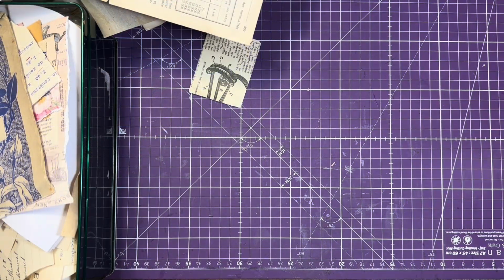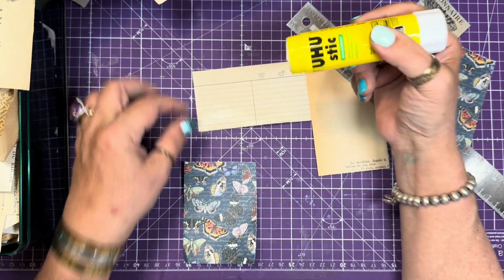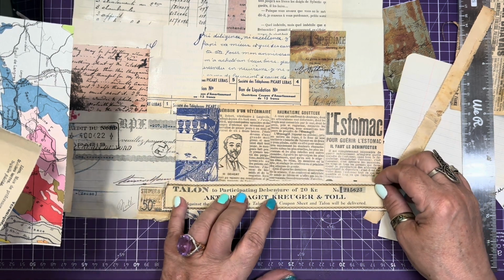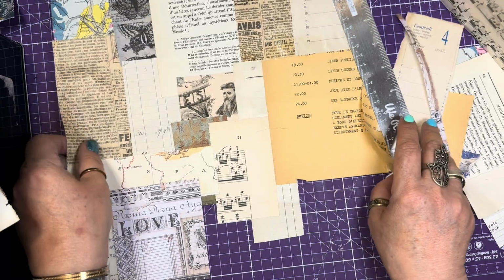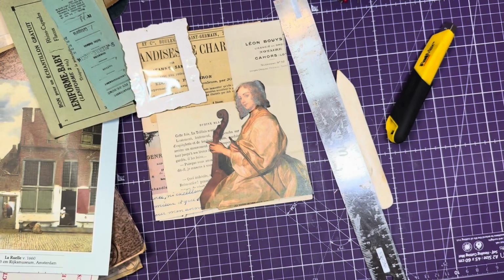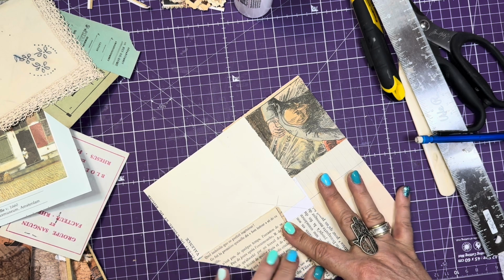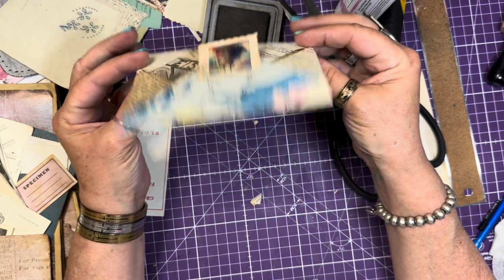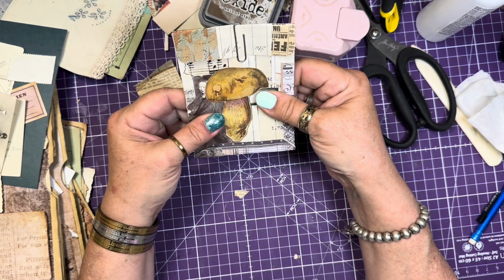The 100 Days Project - Day 76 Let’s make Frankenpaper!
This is the second time that I make Frankenpaper, it was very enjoyable, soothing and it’s definitely something that I will use more in my journals!